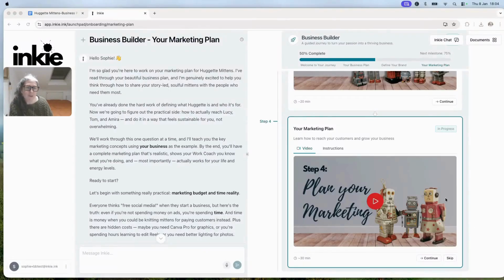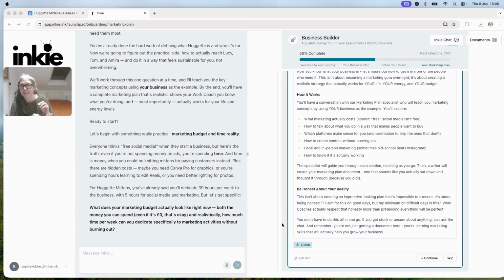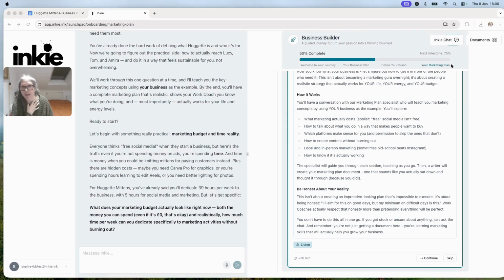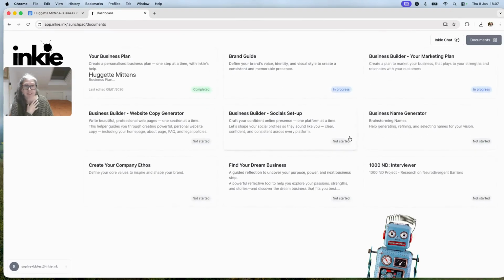Business Builder Step 4: Marketing Plan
Now you know what your business is - let's figure out how to get it in front of the people who need it! This video shows you how to create a marketing plan that actually works for YOUR life, YOUR energy, and YOUR budget.
In this tutorial, you'll learn:

What marketing actually costs
How to talk about what you do in a way that makes people want to buy
Which platforms make sense for you
How to create content without burning out
Local and in-person marketing
What to actually track

This isn't about becoming a marketing guru overnight. It's about learning as you go, using YOUR business as the example. You'll come away with both a document AND actual marketing knowledge you can use.